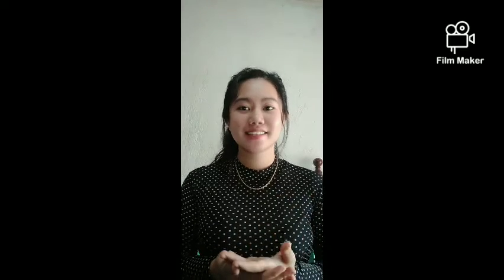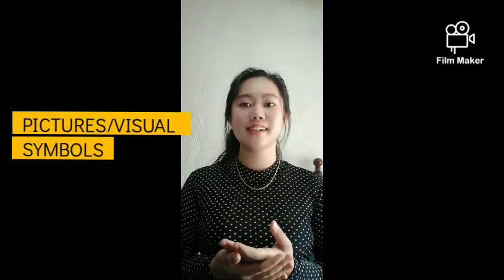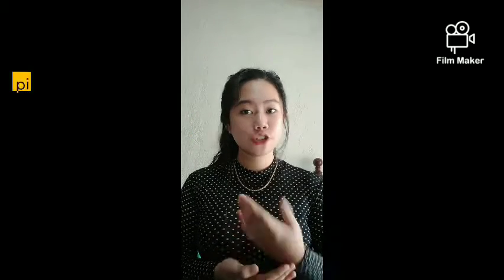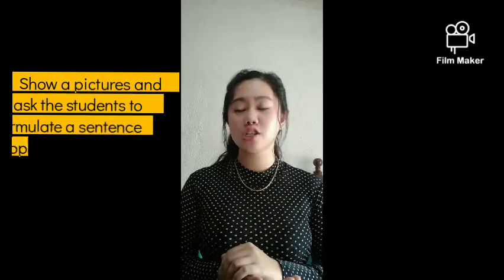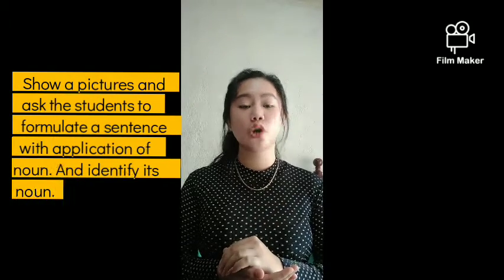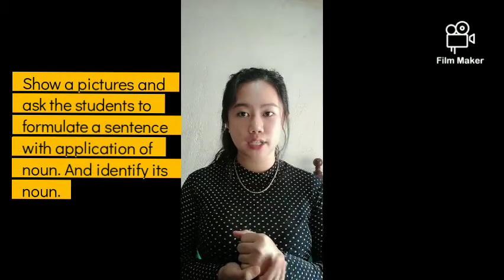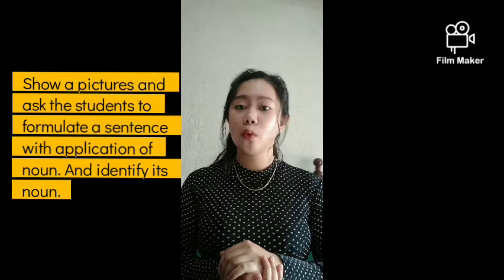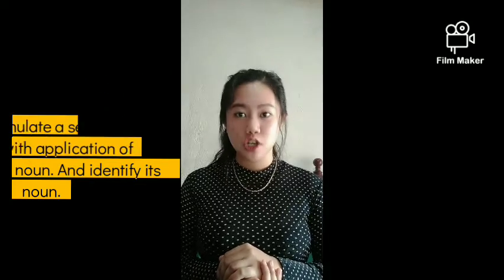Hellow guys.. please watch and support my video😘😊for educational purposes only💙💙💙